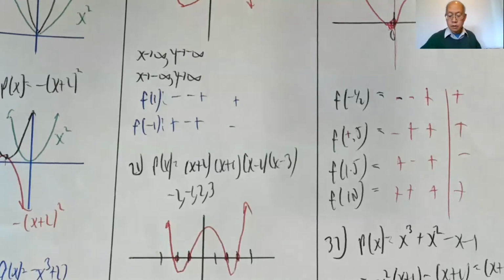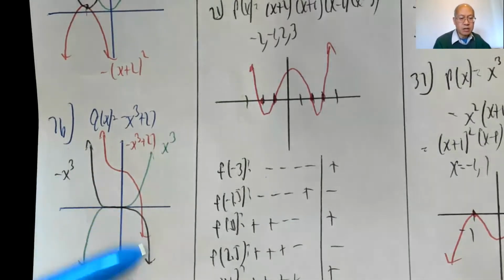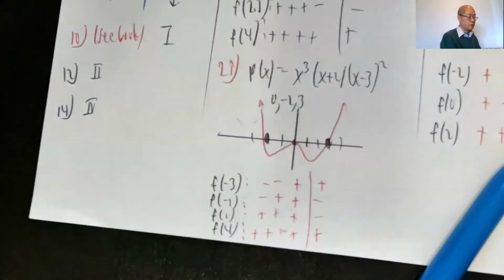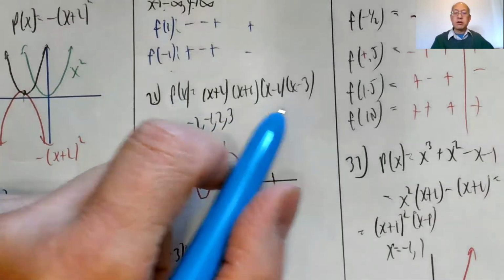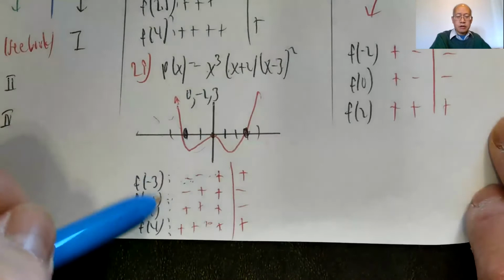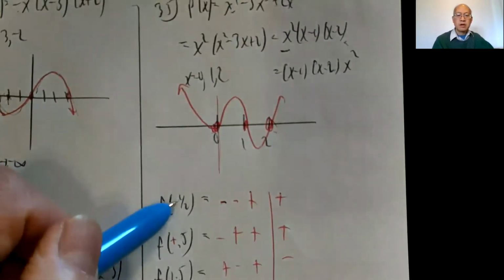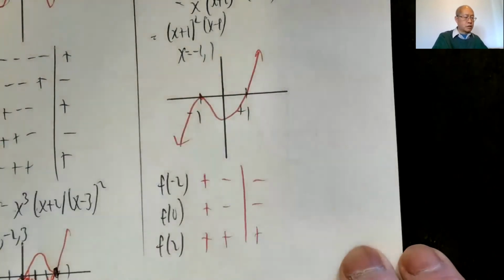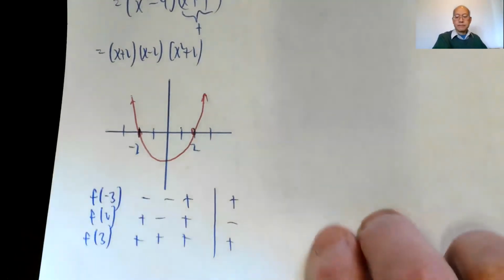MATH 90 SECTION 3.2